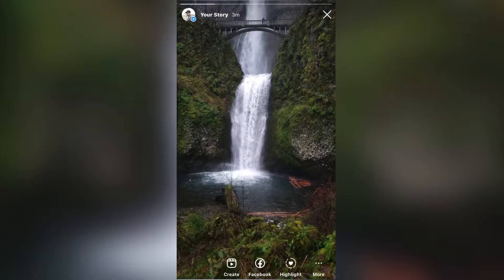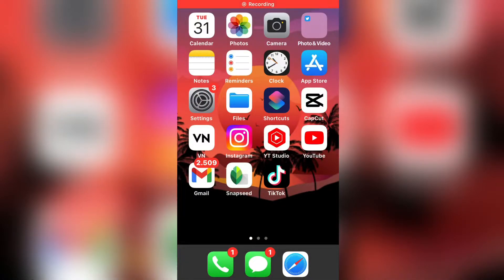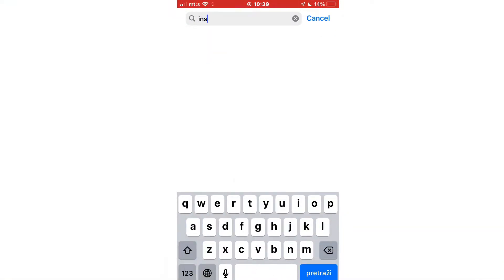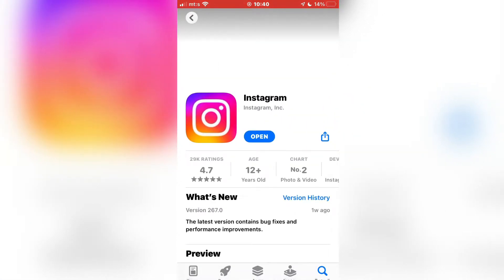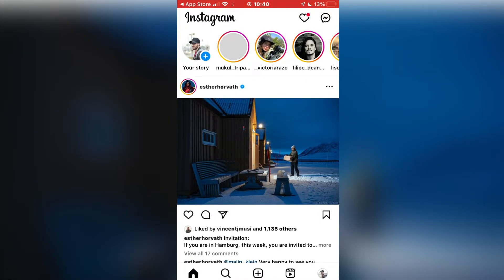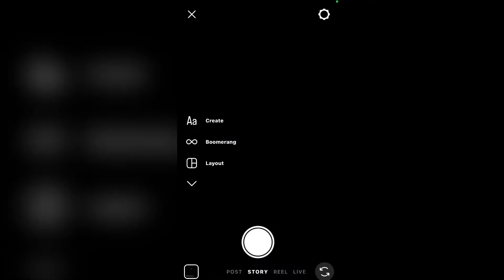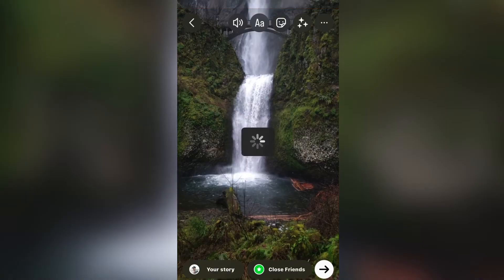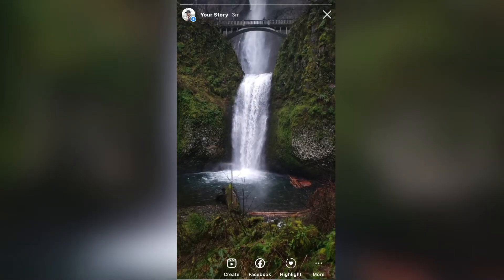Add 1 Minute Video To Instagram Stories WITHOUT SPLITTING (2023)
Do you want to upload longer videos to Instagram Stories that are up to 60 seconds in length? Then watch this video until the end to learn how.